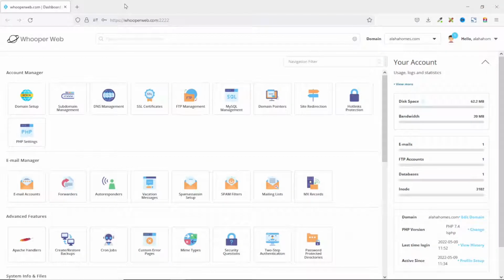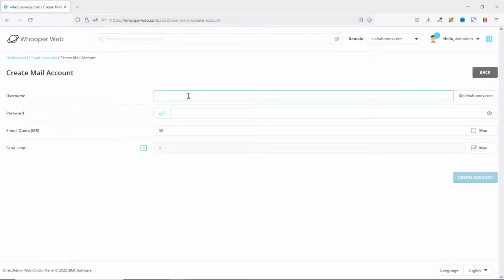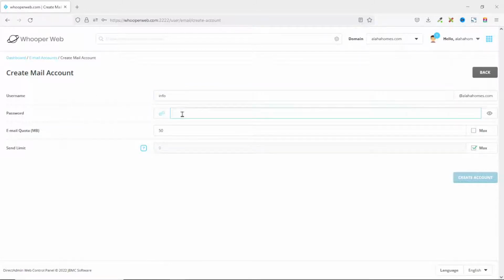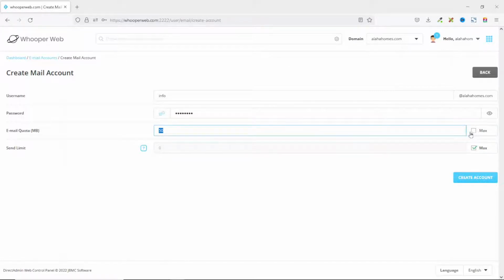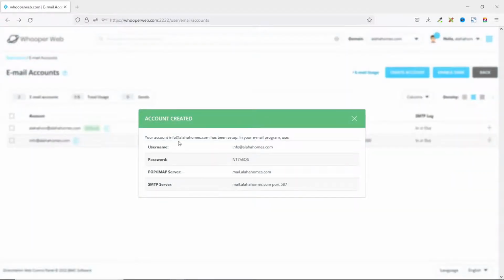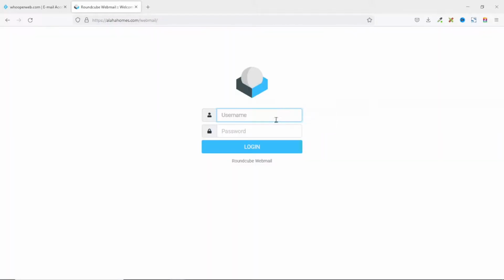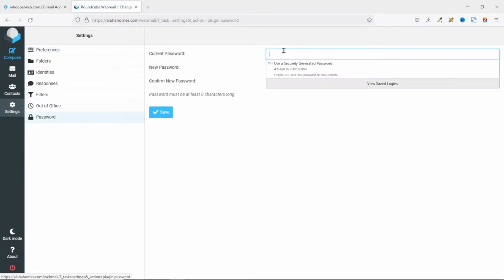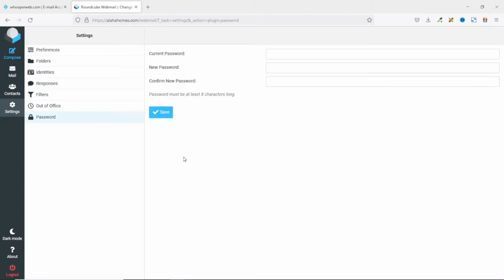How to Create a Professional Business Email Using DirectAdmin cPanel